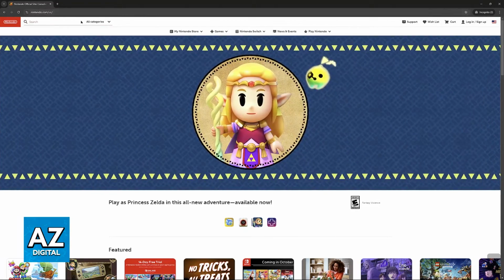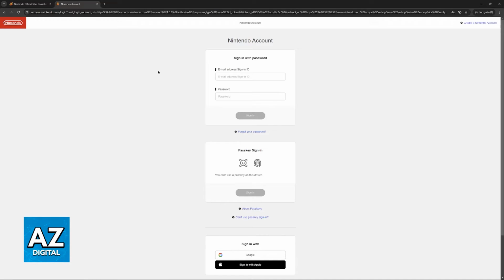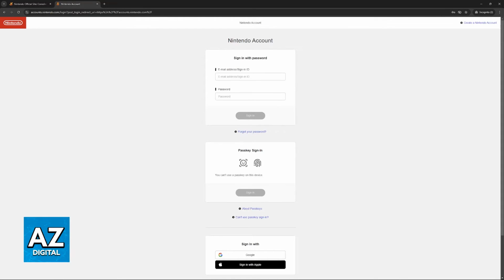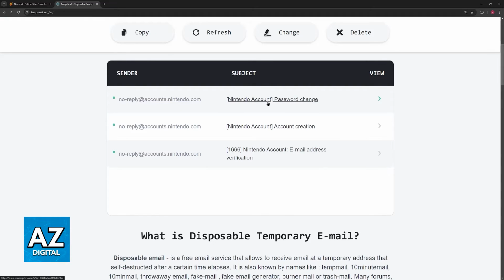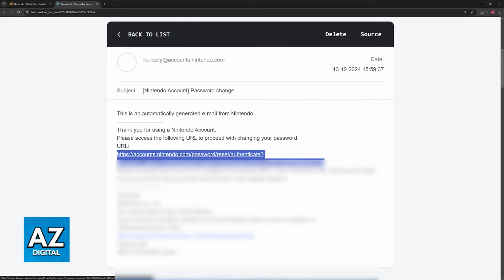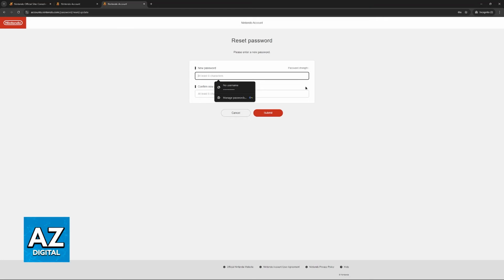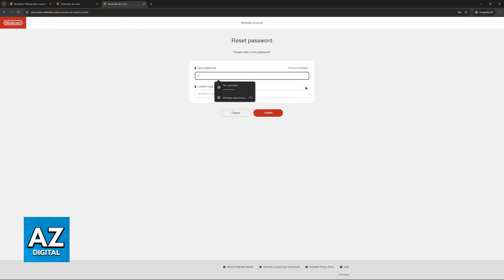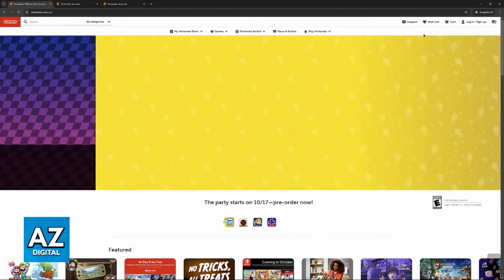How To Reset Nintendo Switch eShop Password (2025) - Step by Step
In this video I will clear your doubts about how to reset nintendo switch eshop password, and whether or not it is possible to do this.